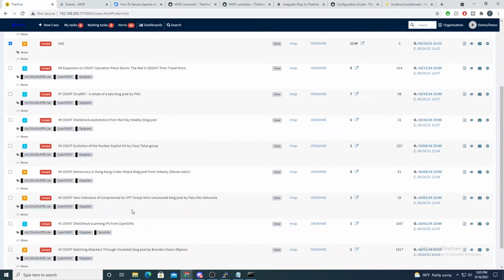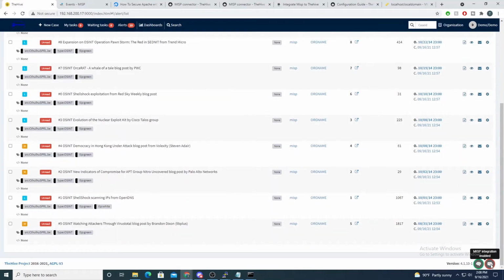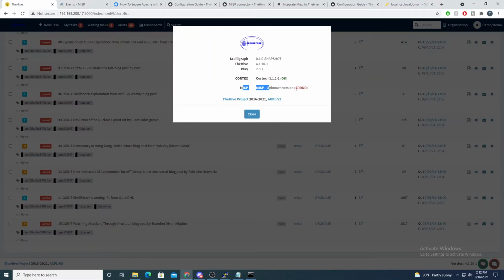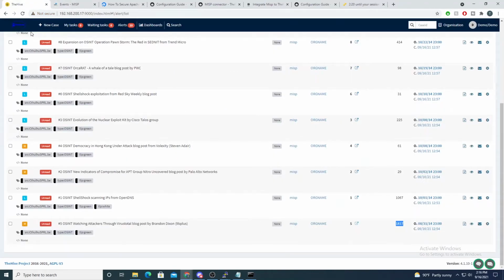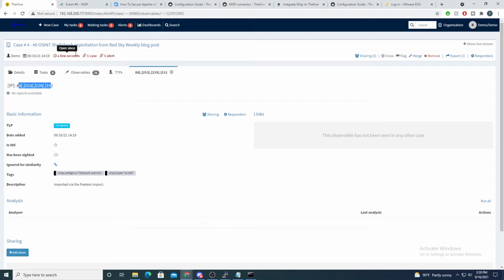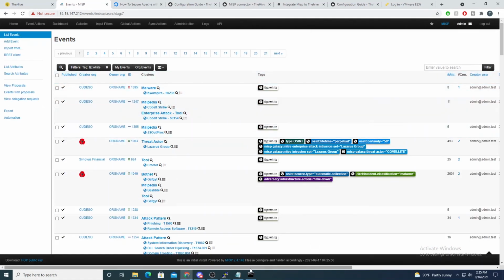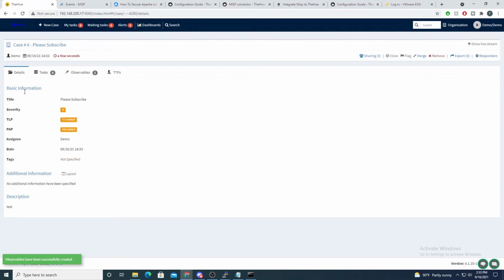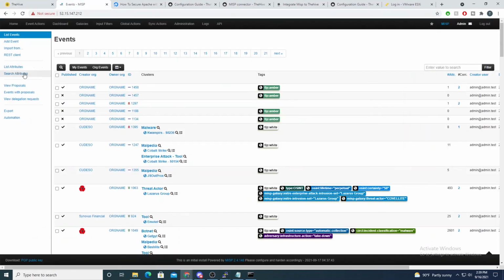TheHive and MISP - Integrating TheHive and MISP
Join me as we integrate TheHive and MISP. Establish a 2 way trust that allows TheHive to ingest events automatically! Let's deploy a Host Intrusion Detection System and SIEM with free open source tools. Join me as we explore and learn together.